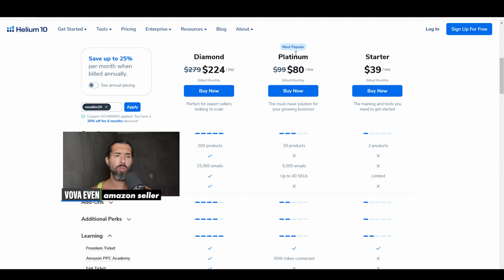Helium 10 Starter Plan Discount Code And Coupon Code - Best Promo Voucher And Promotional Code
Helium 10 Starter plan discount code and coupon code are available for you here below. Get a 10% monthly discount for your Helium 10 Starter plan (it also grants a discount for the annual plan), and this code works with the other two Helium 10 plans, Diamond and Platinum + you get a free trial account of Helium 10. Also, it works with the annual plan! All the mentioned links are below. Enjoy!

✅ Get Helium 10 Free Trial + Best Discounts:
(Use coupons VOVA10 and VOVA6M20 for discounts).

🕒 Time Stamps:

00:00 - Discount Code And Coupon Code for Helium 10
00:07 - How much money I can save with this coupon discount code for Helium 10
00:16 -  Discount Code And Coupon Code  for Diamond and Platinum of Helium 10
00:21 - Free trial for Helium 10
00:23 - Are these coupons and discounts working with the annual plan of Helium 10
00:32 - Pricing Page of Helium 10
00:38 - How much money u save on the Starter Plan of Helium 10
01:06 - Codes that work with the Diamond Plan and Platinum Plan of Helium 10
01:14 - How much money I can save on half a year coupon for Helium 10
01:22 - Startet Plan of Helium 10 vs Platinum Plan of Helium 10
01:31 - Playlist of the Tutorials of Helium 10

📌 Hashtags 📌